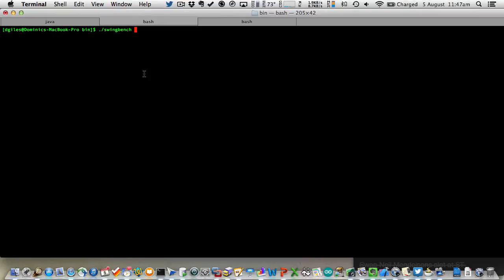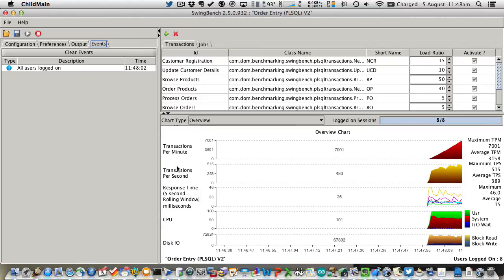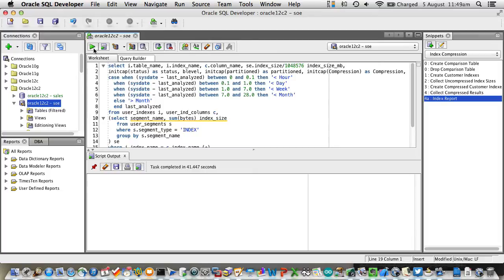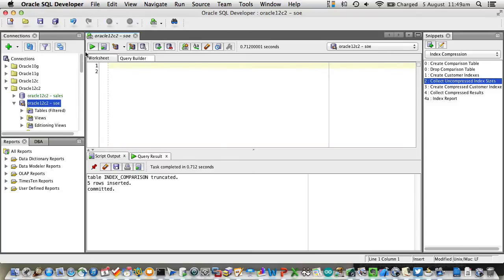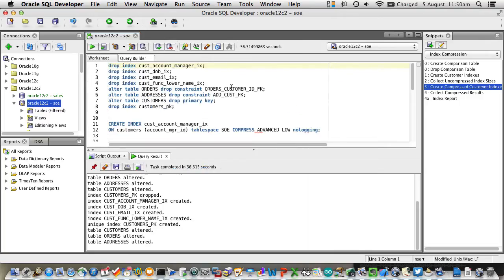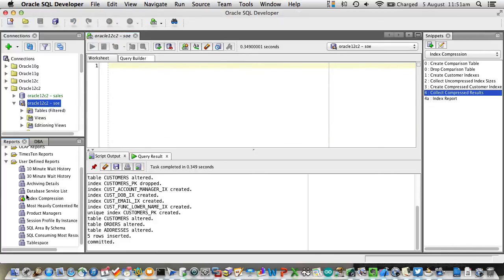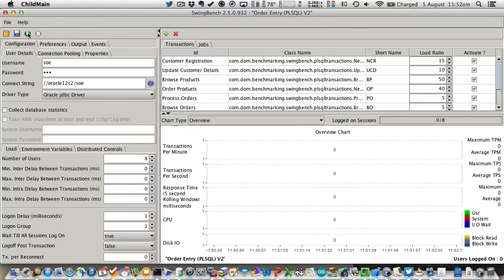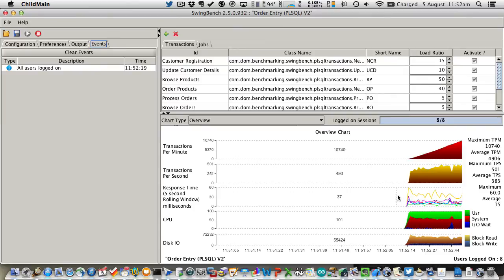Index Compression in Oracle Database 12c Release 1 (12.1.0.2)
A quick intro to the new Advanced Index Compression in Oracle Database 12c release 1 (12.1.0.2). This functionality is part of the Advanced Compression Option